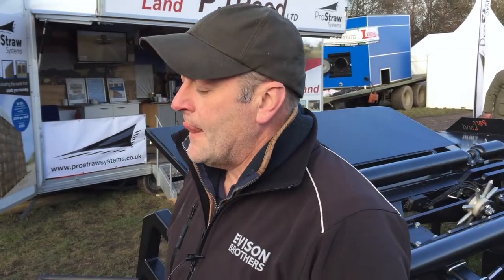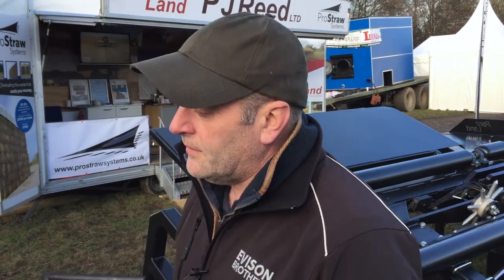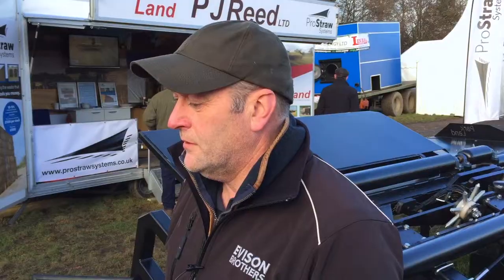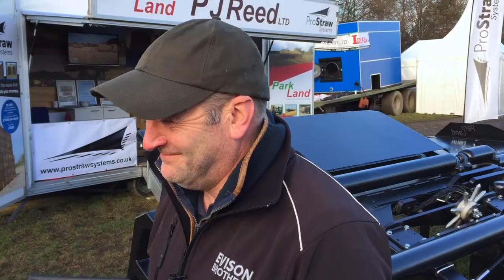Parkland Bale Accumulator Testimonial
Mike Evison is a farmer and farming contractor from near Kingston Upon Hull. We met up with him recently at the Yorkshire Agricultural Machinery Show in York. Here he talks about his own experiences of owning and operating the Parkland Agro-Master 3 bale accumulator.